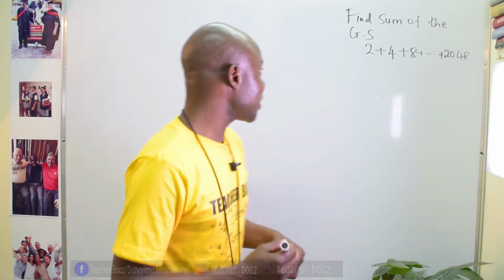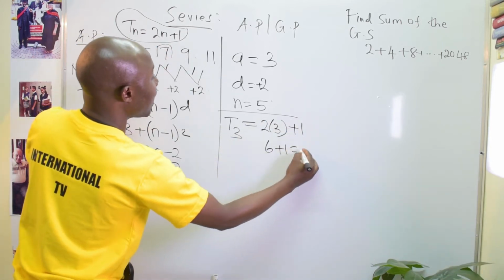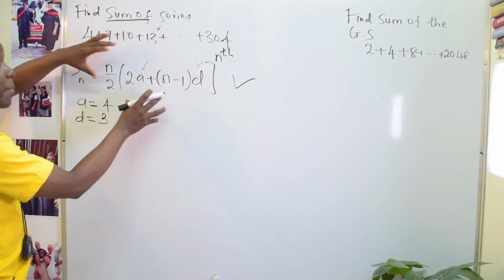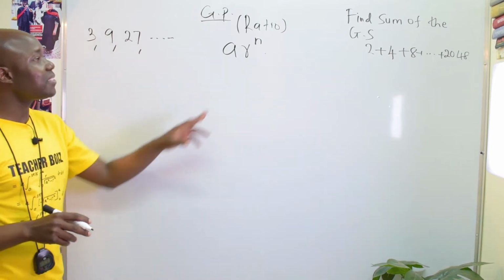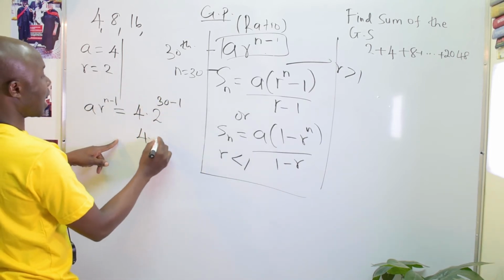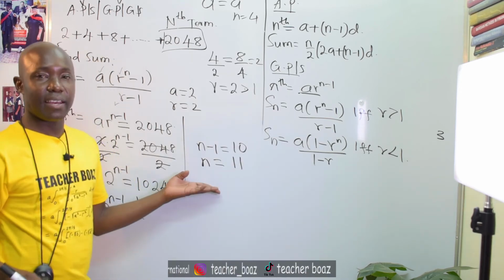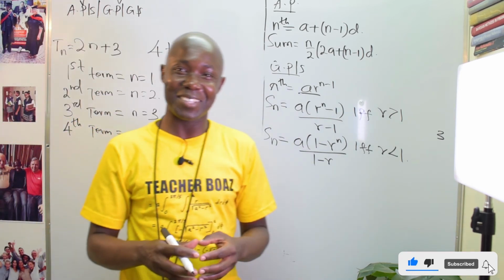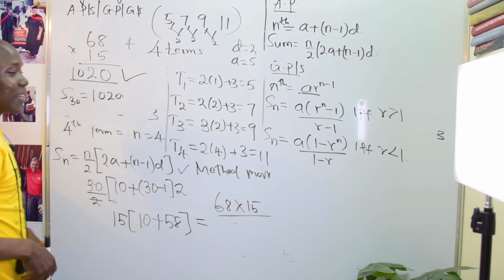MATH/ HIGH SCHOOL AP-GP SERIES/ SUBSCRIBE: BongaNaJalas ( TEACHER BOAZ )